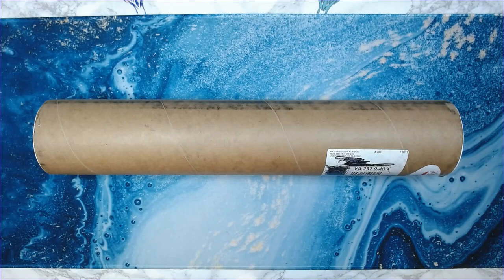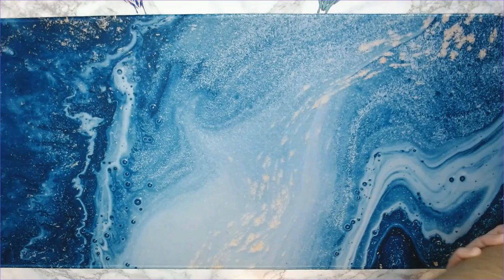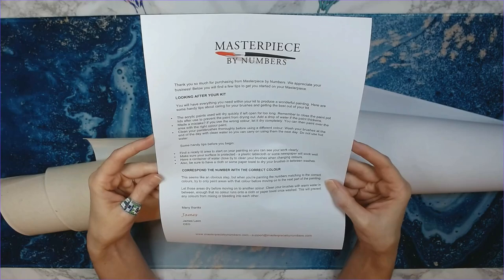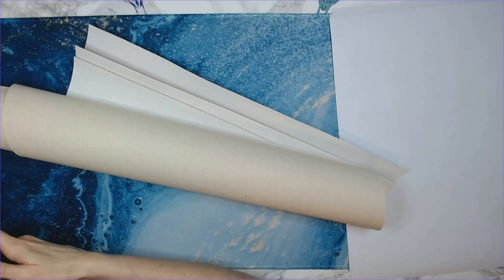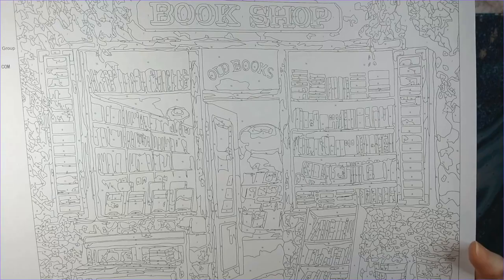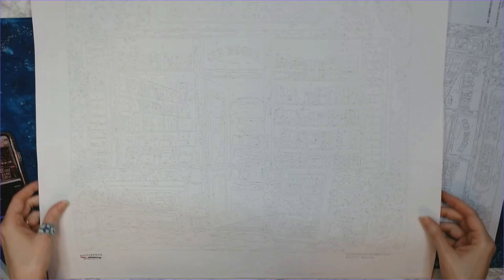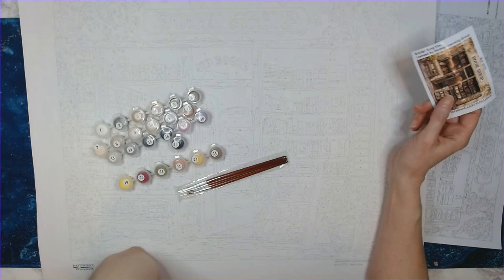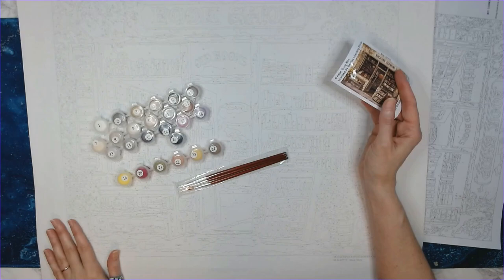Unboxing Licensed Paint By Number Kits from Masterpiece By Numbers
I am very happy to unbox three licensed paint by number kits from Masterpiece By Numbers. This is a new-to-me company that I found and researched, so let's see what is in the tube!💜

WeeWax on my Etsy shop (drops are the first Friday of every month at 12 noon EST)